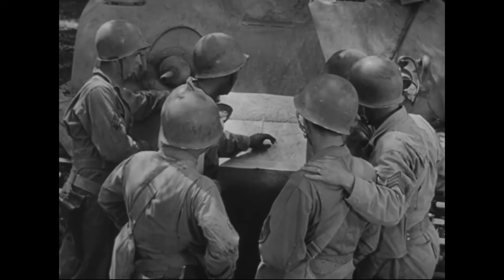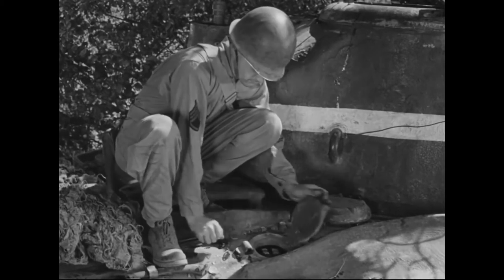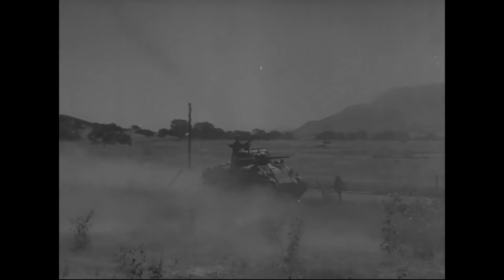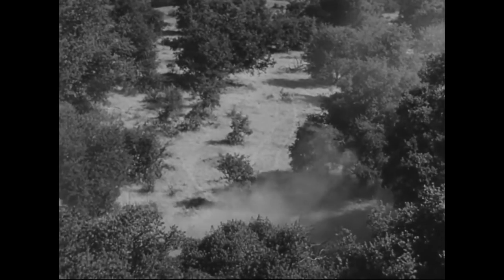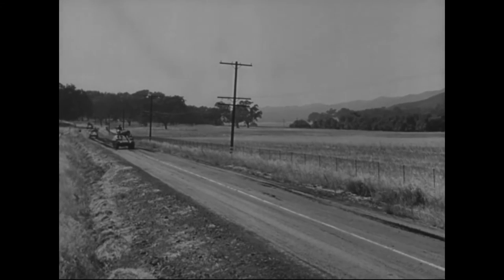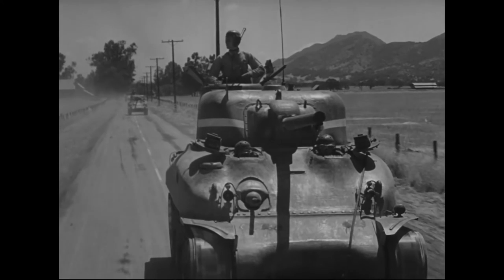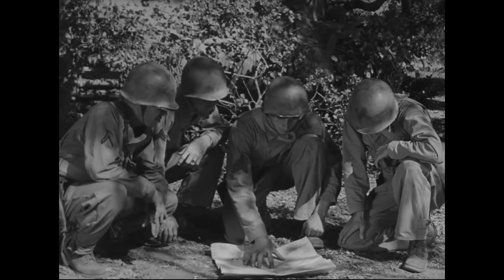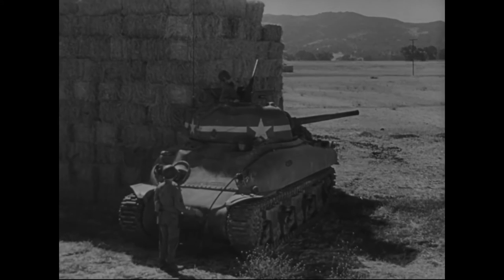Security on the March: Mechanized Units 1943 WWII Documentary Film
This 1943 film shows the importance of maintaining security throughout operations in mechanized units.

Produced by the US government, this film is in the public domain.